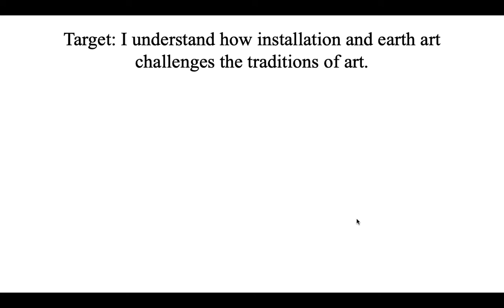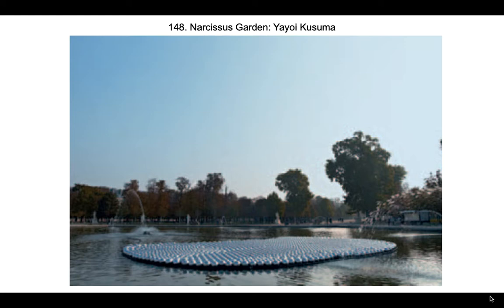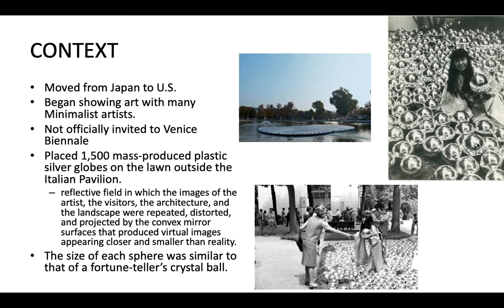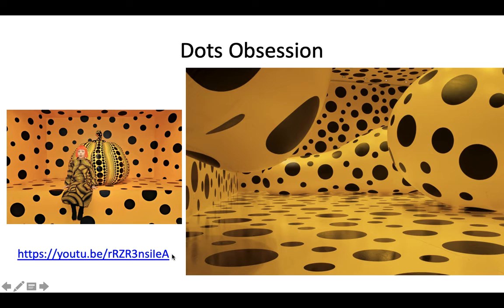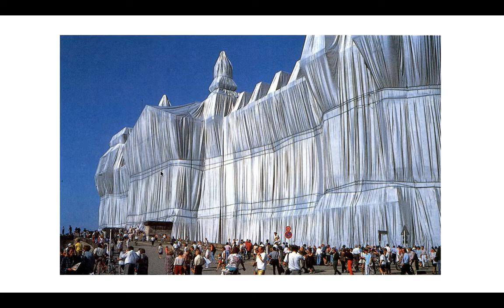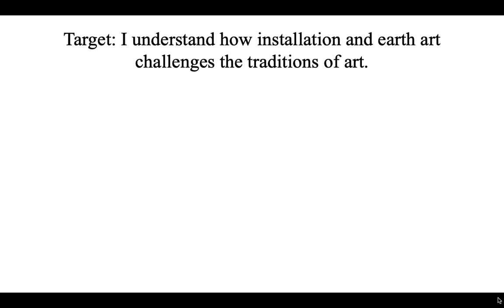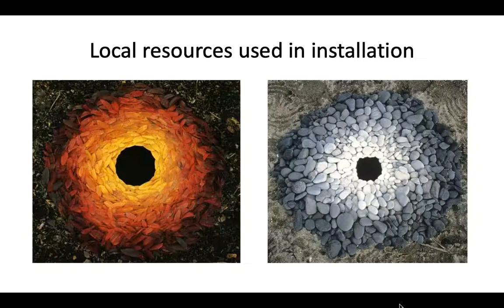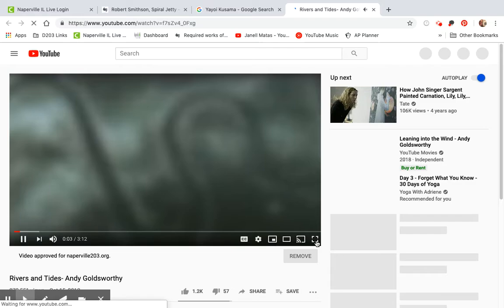Installation, Site Specific and Earthworks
StudyGuide 120 and 121